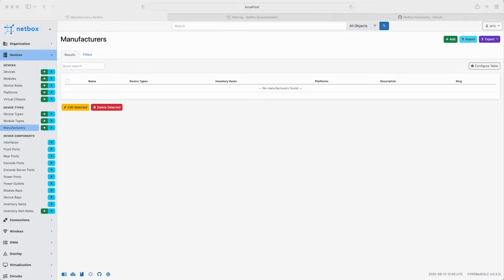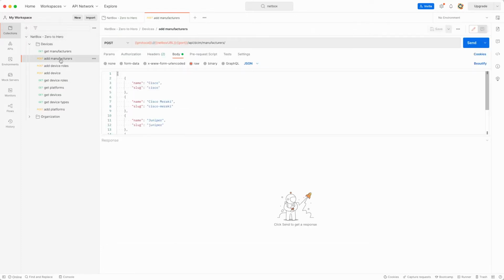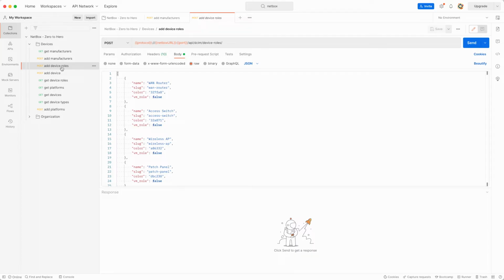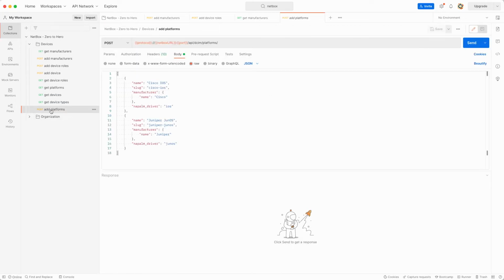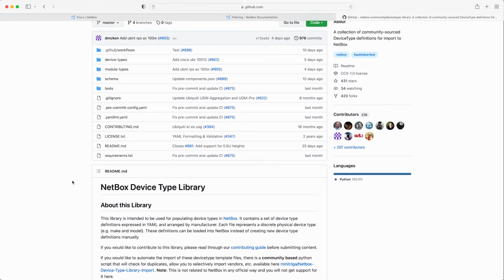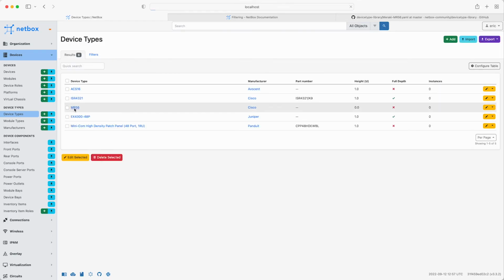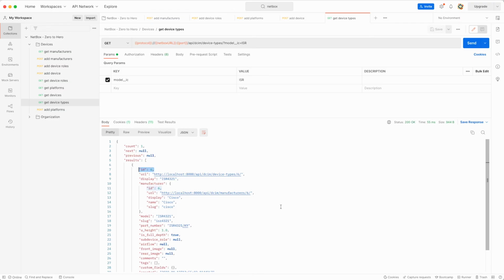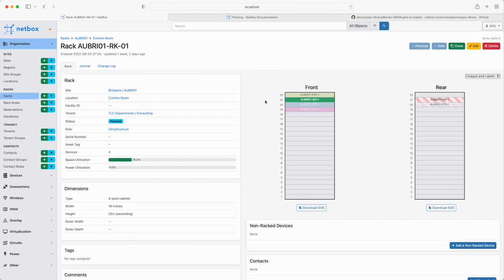NetBox Zero To Hero - Video 3 - Adding The Kit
This is the video for the 3rd module of the NetBox Zero To Hero Training course

Hello and welcome to module 3 of the NetBox 'Zero-to-Hero' course. In Module 2: Setting up the Organization you learned how to model an organization within NetBox, and how to use the Web Interface to both manually create individual objects, and bulk import objects using CSV-formatted data.

In this module we will continue to populate NetBox with data for our fictional organization. Our intrepid Network Engineer Eric will be adding the network devices that are going to be installed at the planned new Brisbane branch office, making use of the NetBox REST API (he's heard about these API things on the 'Router Nerds' podcast and is keen to learn how to use one).

By the end of this module you will be able to:
- Describe how NetBox models devices
- Use Postman to make REST API calls to NetBox
- Save time by making use of the community library of pre-defined device types

If you'd like to follow along with the examples used in this course, it's super easy to do, and you have a few options:

1.  Run NetBox as a container with [NetBox Docker] - This is the quickest way to get your own dedicated NetBox instance going and it only takes a few minutes to spin up on your laptop!
2.  Follow the [official documentation] and do a full installation all the NetBox components. These instructions have been tested on Ubuntu and CentOS Linux.
3.  Use the public [demo instance] of NetBox

The NetBox version used in the video for this module is v3.3.2, and the following course materials used in the demo are available:
- Postman collection for making API calls
- YAML files used for device types